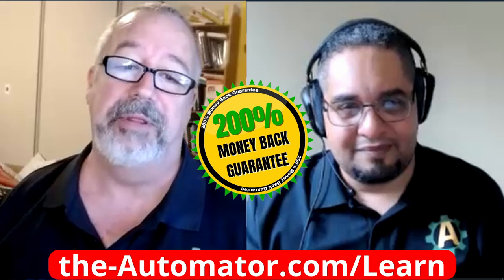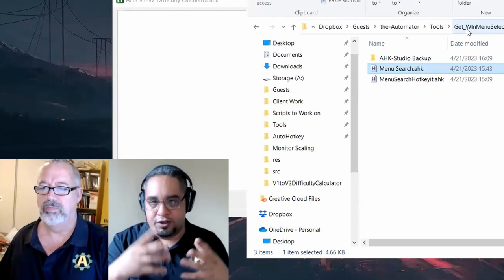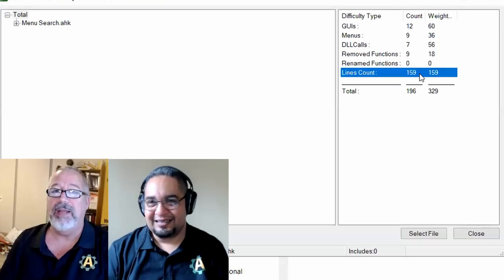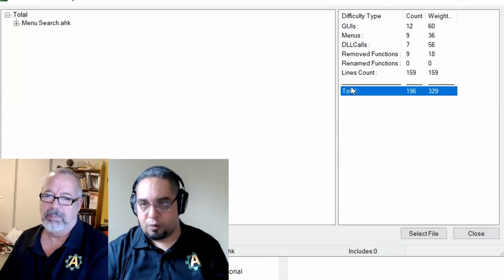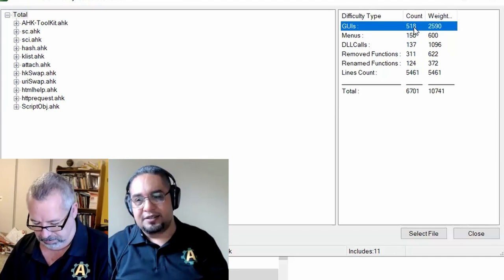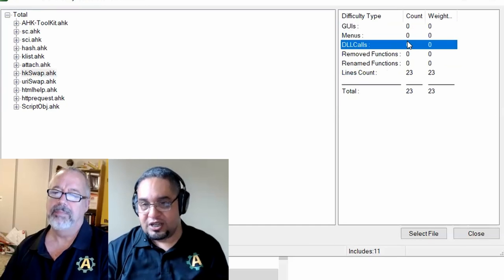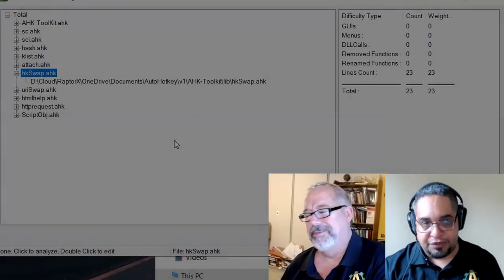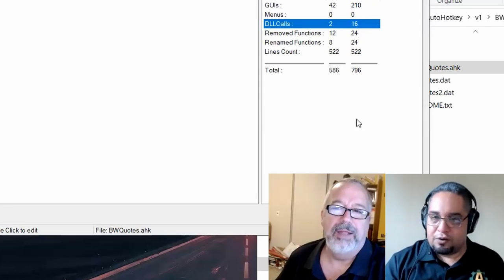⚡️ Want to Convert Your Script to v2? This Tool Reveals the Difficulty Level! 💥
If you're thinking about converting a v1 script to v2, you're not sure how difficult it will be, we wrote a script to help quantify how diffuclt the move will be.

TLDR: The video discusses the difficulty of converting V1 scripts to V2 scripts and provides tips for analyzing and converting scripts, including using a tool to determine if it's worth the time and considering using both versions for different tasks.

1. 00:00 💻 The Automator tests the difficulty of converting V1 scripts to V2 scripts.
 1.1 The Automator demonstrates a script that evaluates the difficulty of converting a V1 script to a V2 script.

2. 01:17 💻 The V1 script simplifies script modification and conversion by automating tasks and providing a tally of removed or renamed functions.
 2.1 The V1 script automates tasks using menus and provides a tally of functions that have been removed or renamed, making it easier to modify and convert scripts.

3. 02:37 💻 A simple script with seven dll calls is easy to convert, while more complex scripts can be difficult to analyze.
 3.1 The script is a simple one with only seven dll calls, making it easy to convert, while other scripts include multiple files and are more difficult to analyze.

4. 03:51 📝 The lecture covers changes in syntax and concepts in V1 and V2 of a 5,000 line script, with some libraries worth converting, and a simple script that can be easily converted to V2 using regular expression replace.
 4.1 The lecture discusses the changes in syntax and concepts in V1 and V2 of a 5,000 line script, with some libraries being worth the time to convert.
 4.2 The speaker discusses a simple script that can be easily converted to V2 and uses regular expression replace, with the only change being the use of an ampersand instead of "buy ref".

5. 05:54 💻 Use a tool to determine if it's worth spending time on a script, avoiding those with many dll calls and over 1,000-5,000 total lines.
 5.1 The speaker recommends using a tool to determine if it is reasonable to spend time on a script, with a threshold of 1,000-5,000 total lines and avoiding scripts with many dll calls.

6. 07:24 💻 Consider script conversion carefully, as it's possible to use both versions without switching.
 6.1 Consider the number of scripts you have in V1 and V2 before deciding whether to convert them, and it's possible to use both versions without having to switch or convert.

7. 08:24 💻 V2 is easier for basic tasks, but V1 is better for advanced tasks and there are courses available for both versions.
 7.1 V2 is easier to use than V1 for basic tasks, but for advanced tasks, it's harder in V1 than V2, and there are courses available for both versions.